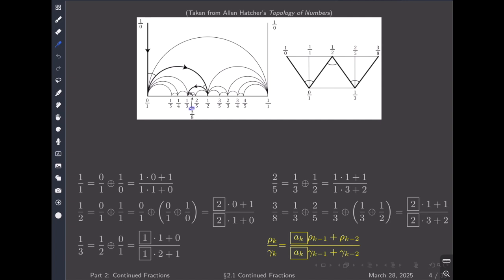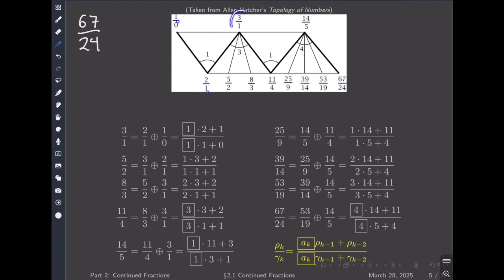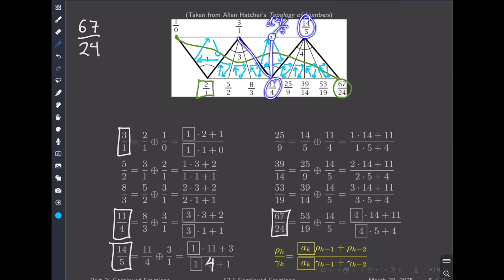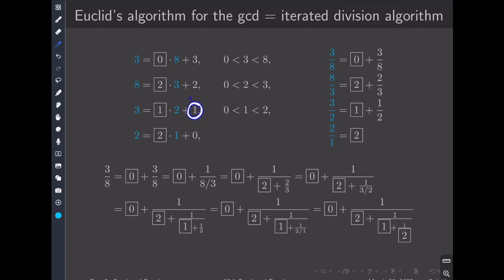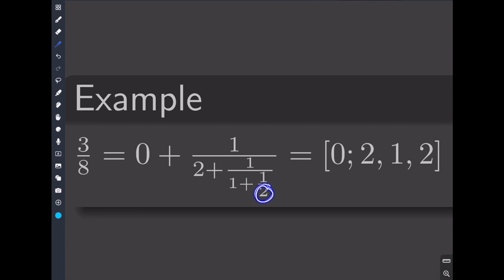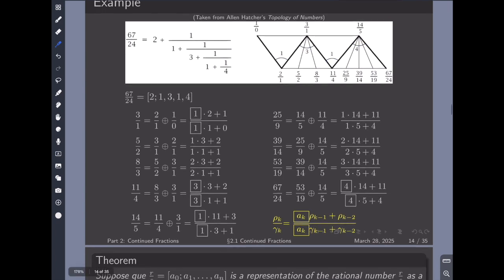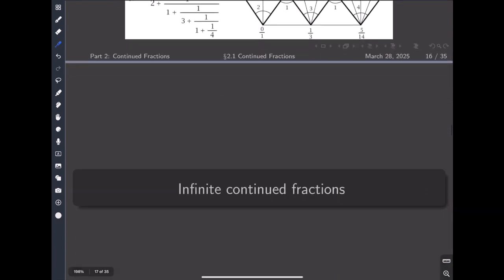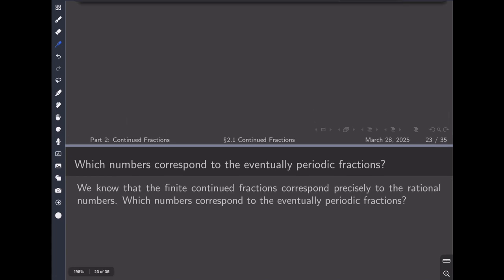20250328_ContinuedFractions1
20250328_ContinuedFractions1